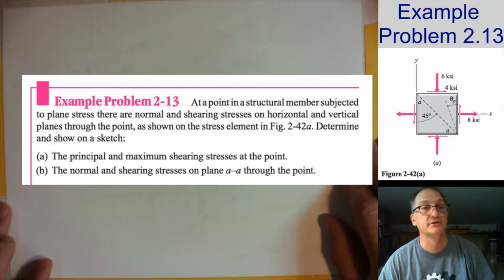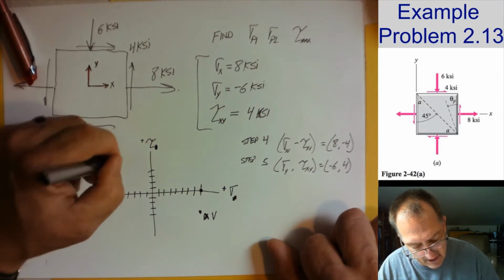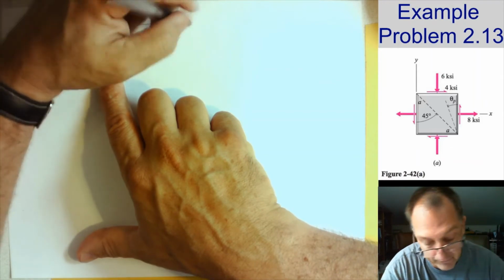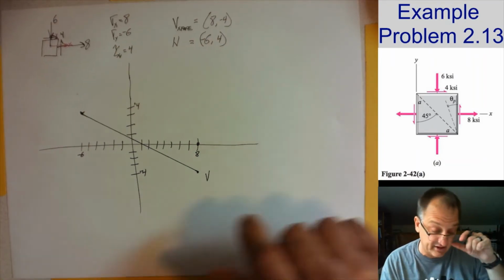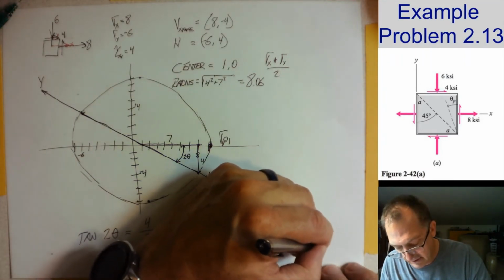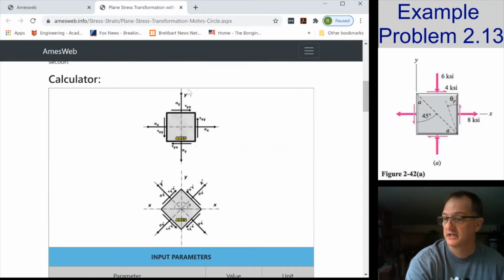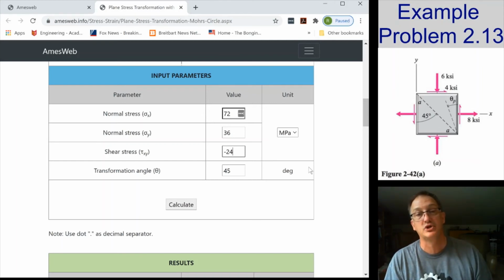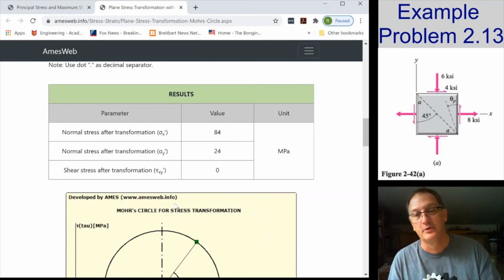Riley Mechanics of Material Chapter 2 Example Problem 13